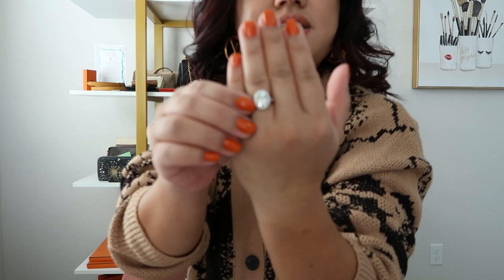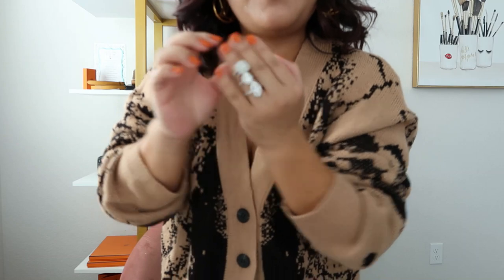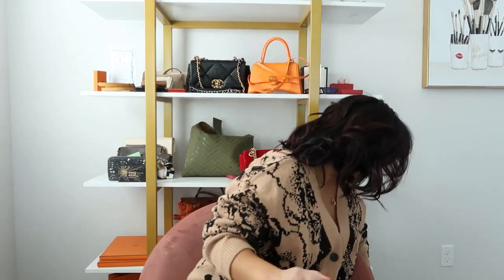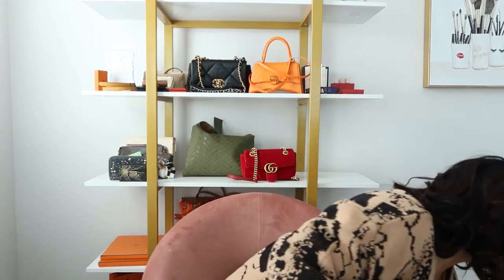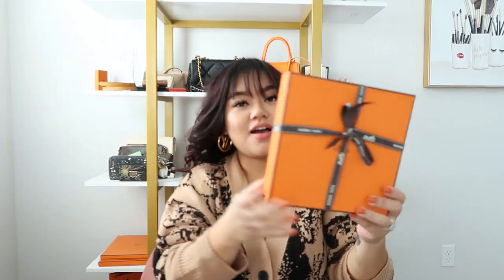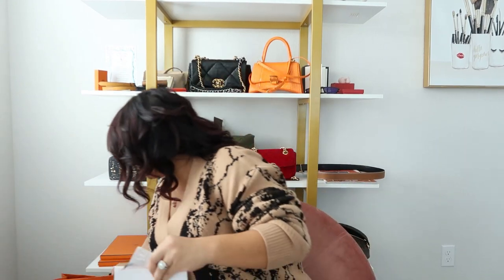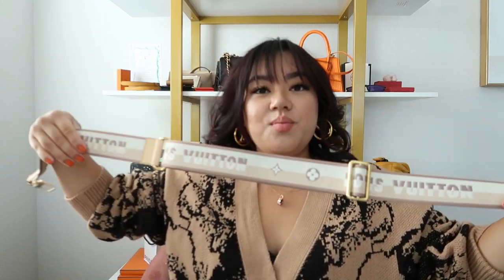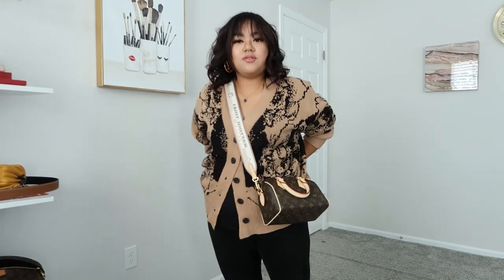Louis Vuitton Unboxing! Collar with Lego ft. Engagement rings!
Hey Everyone,

Code: Divine10

divinecg